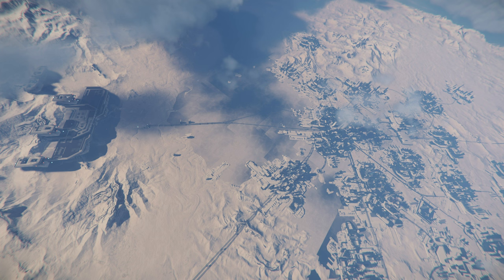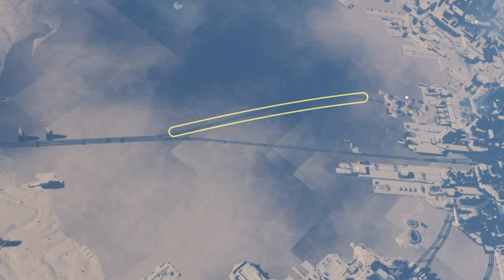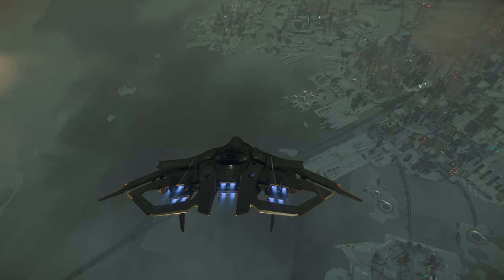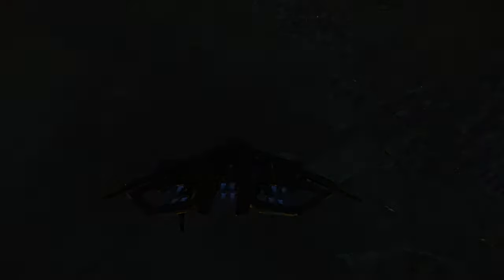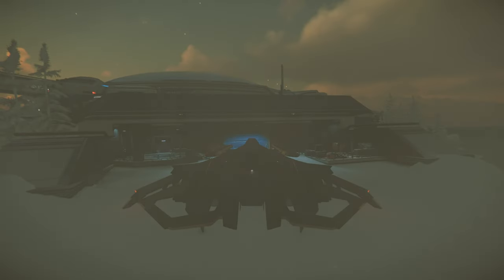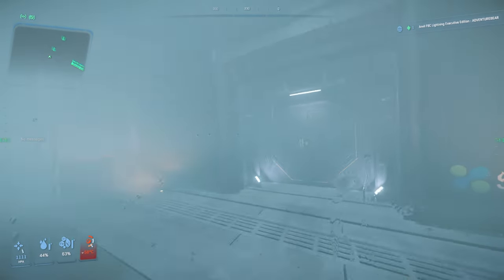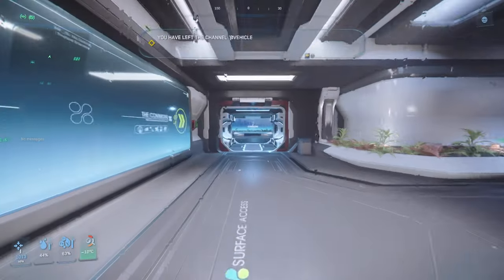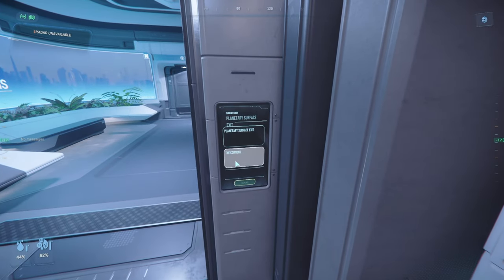Star Citizen: Quick Tips - Fast Entrance to The Commons at MicroTech (Day Time)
Quick Tips are short and to the point videos that will help improve your experience in Star Citizen!

In this video, I show you how to find the Fast Entrance to The Commons at New Babbage on MicroTech during the day.